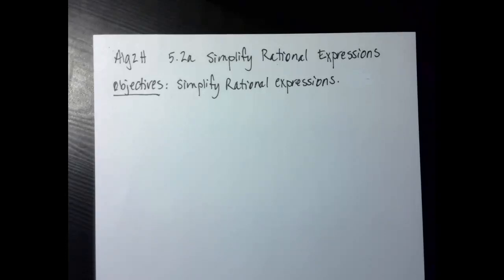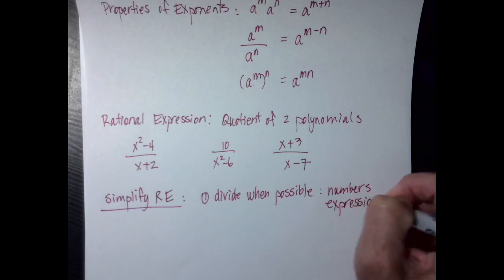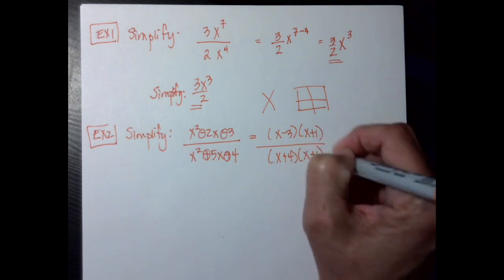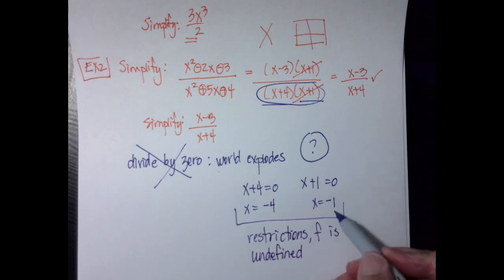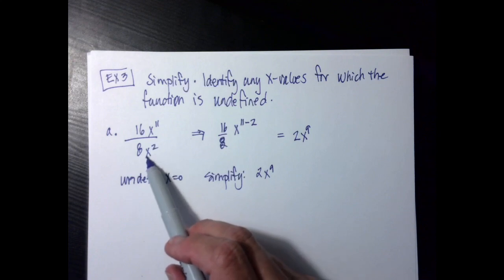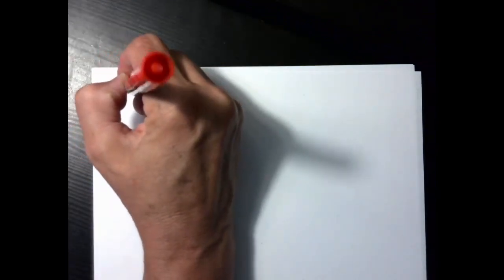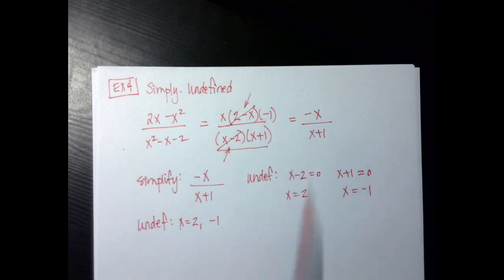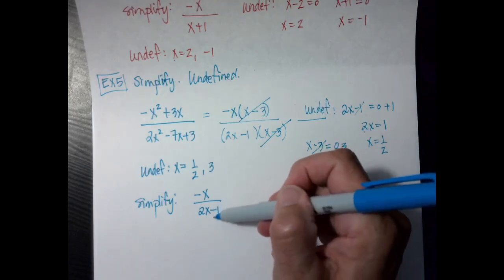Algebra 2H 5 2a Simplify Rational Expressions